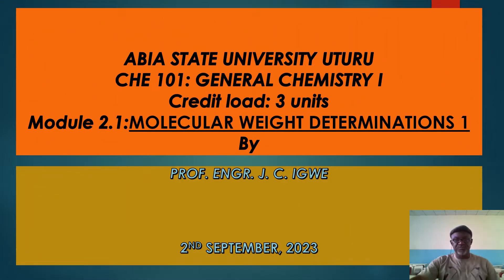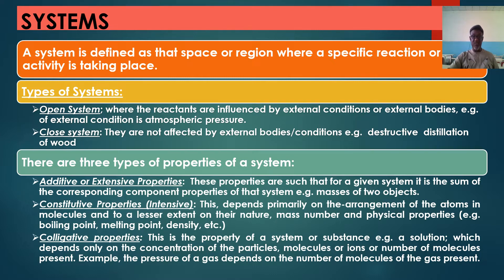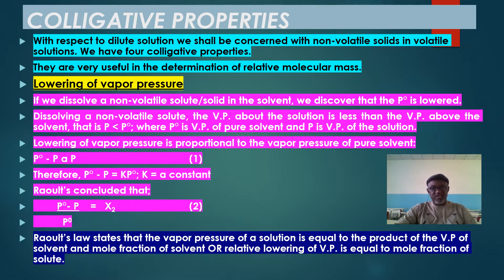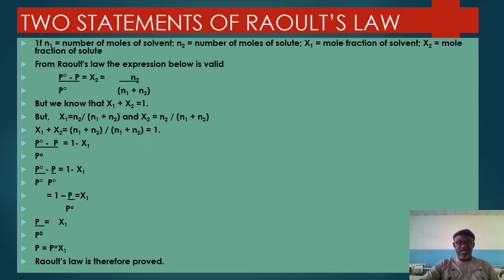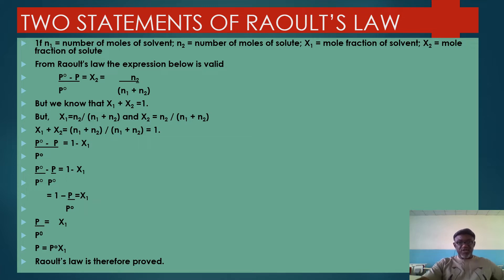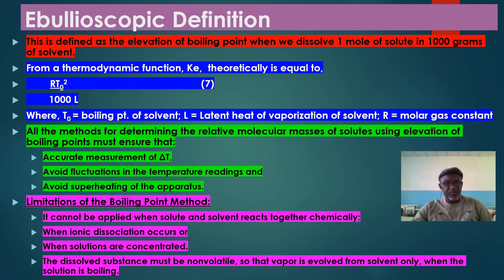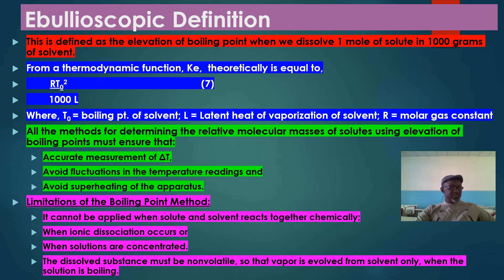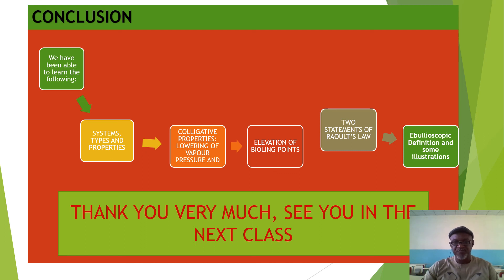CHE 101 Module 2 1 Molecular Weight Determinations I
Explanations of lowering of vapour pressure and elevation of boiling points and use of these colligative properties in determination of relative molecular masses.